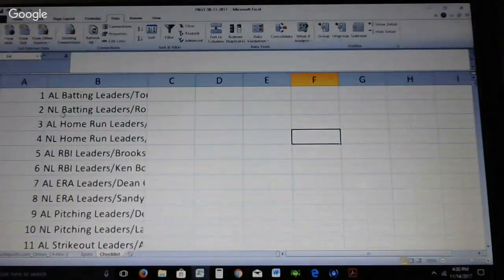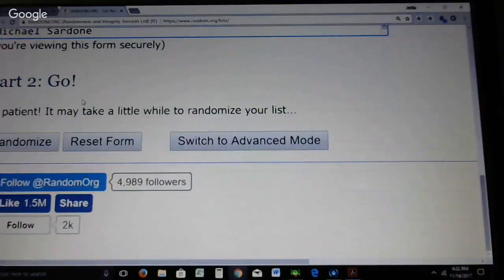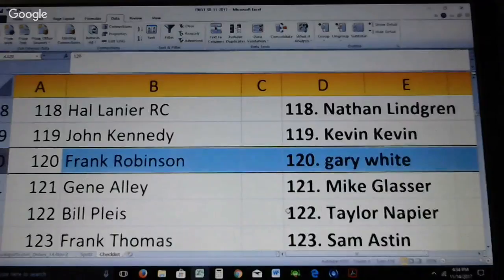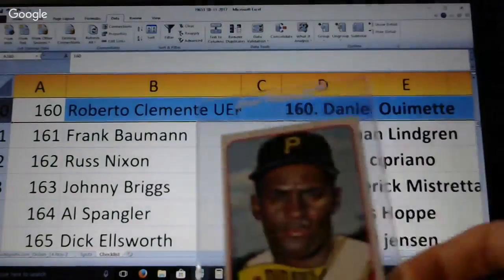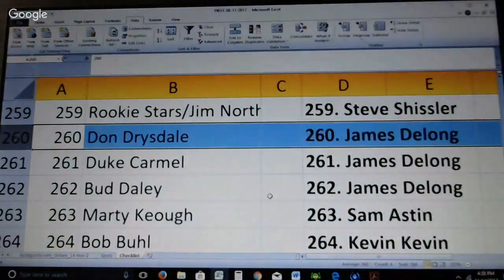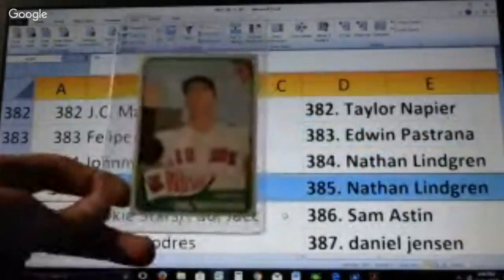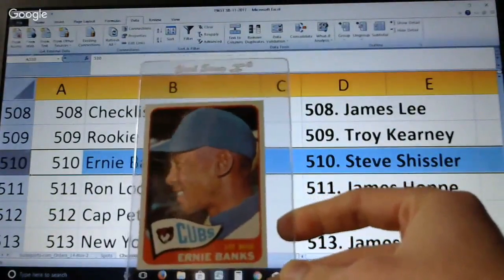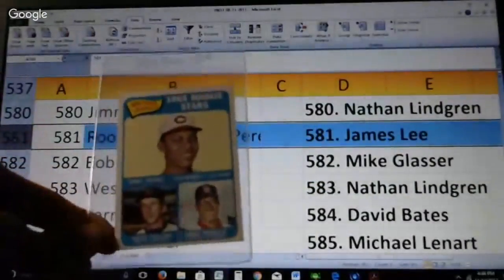1965 Topps Set Break Broadcast ~ BurlsSports